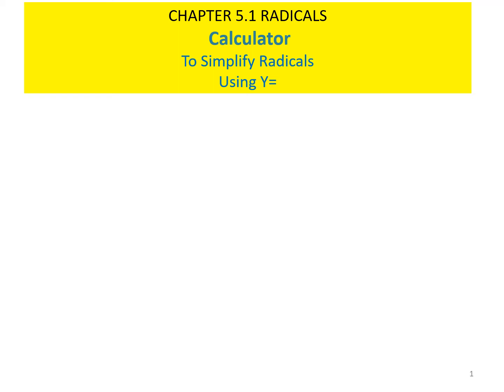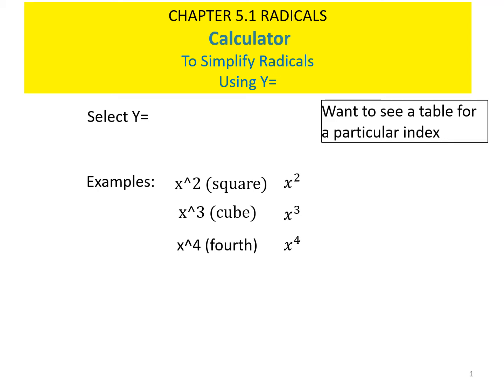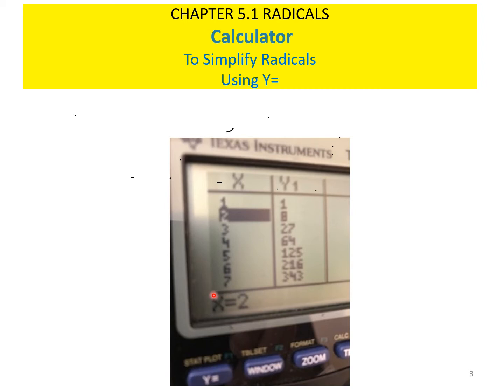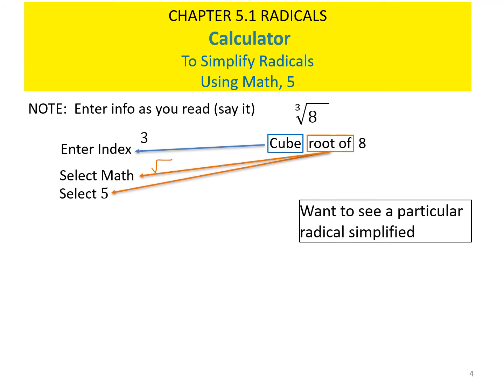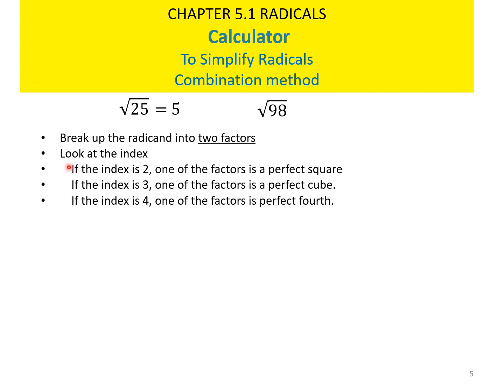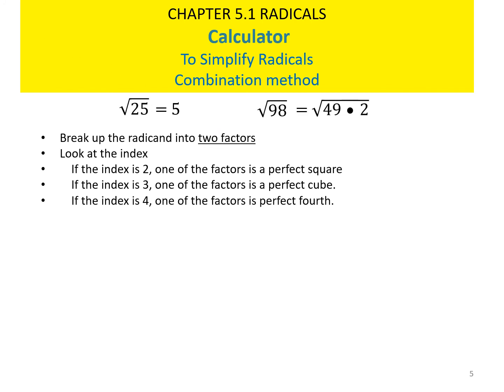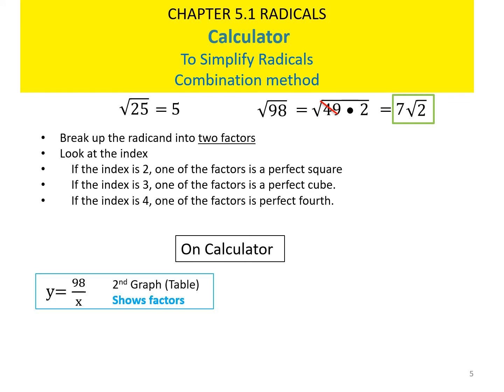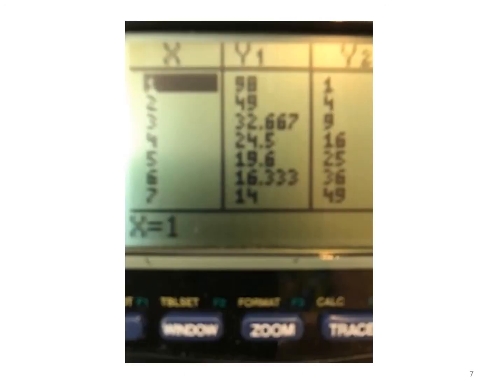5.1 Indexes and Calculator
Using the TI calculator to simplify radicals